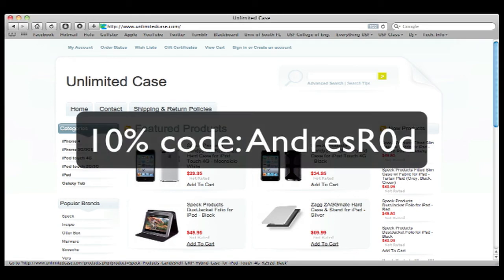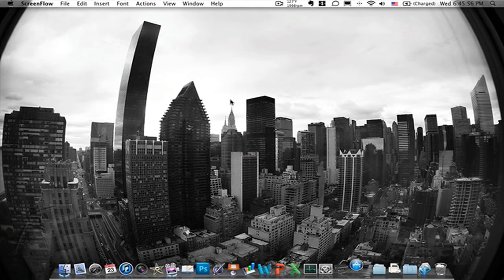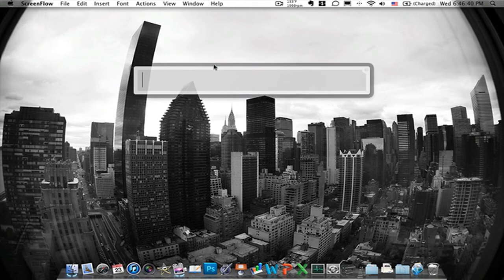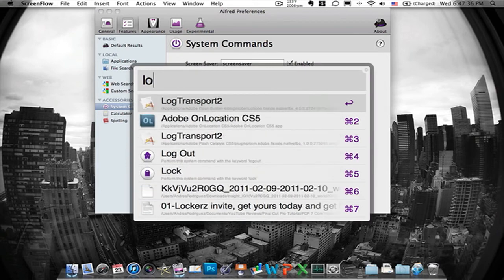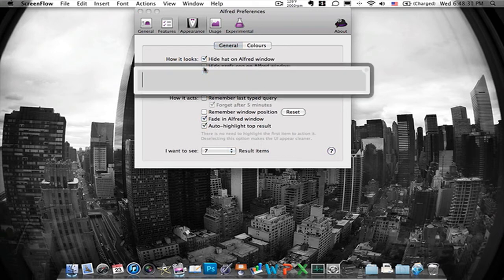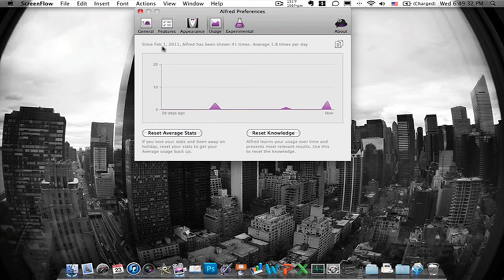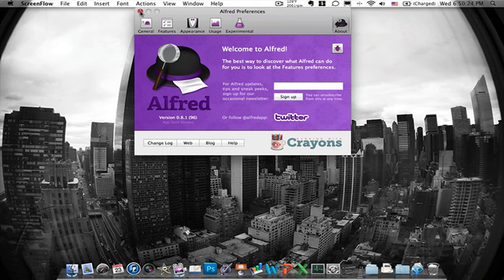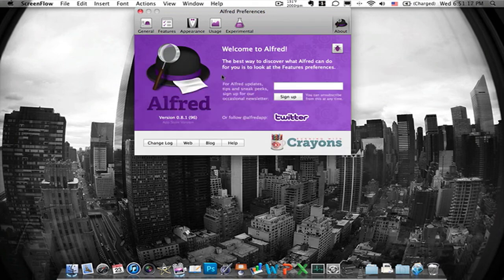Alfred - One App Wednesday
One App Wednesday - Episode 6 - Alfred

This app will help you find others so much quicker! no more looking through a bunch of folders to finally find the perfect one! Alfred, from the Mac app Store! enjoy :)